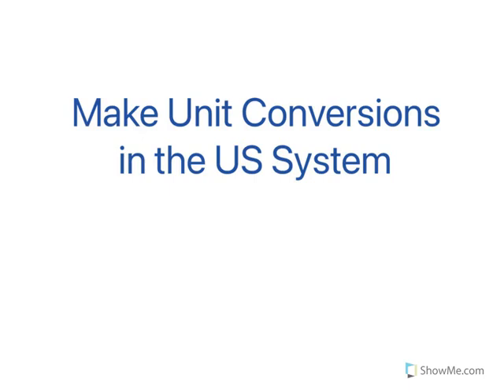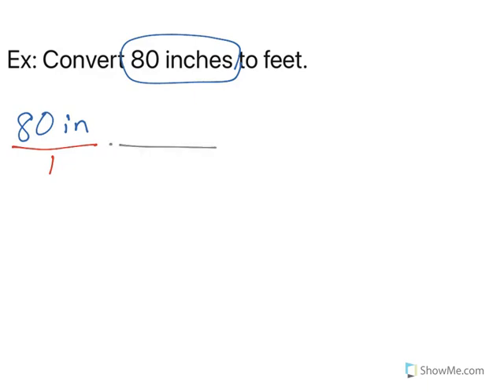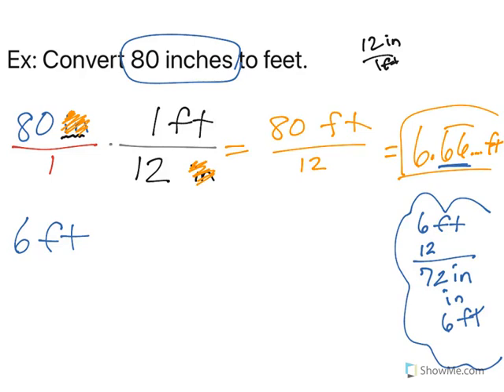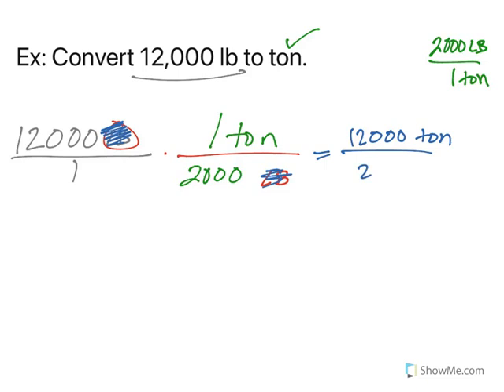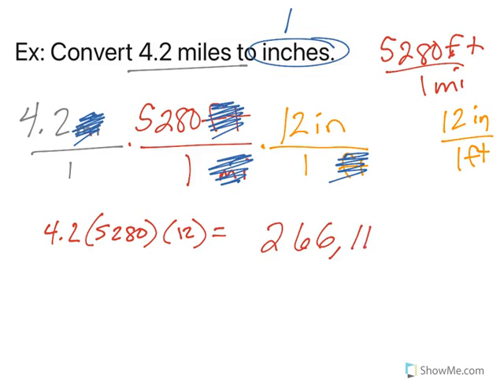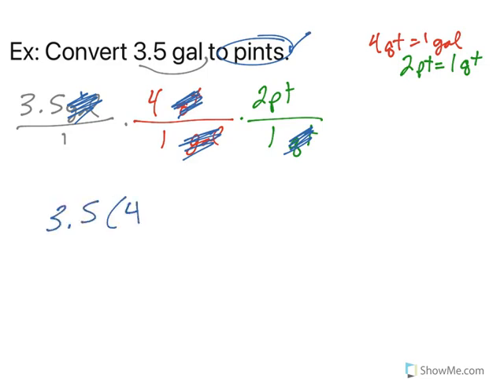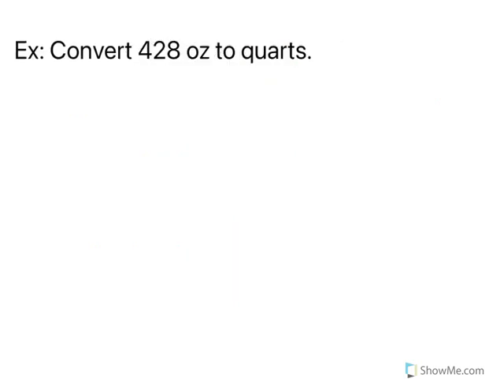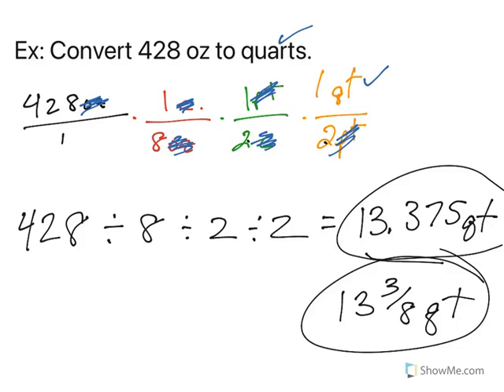Make Unit Conversions in the US System